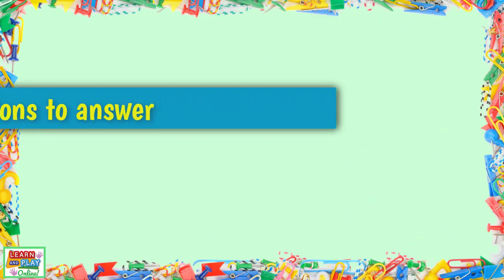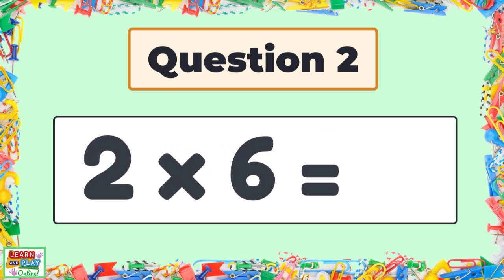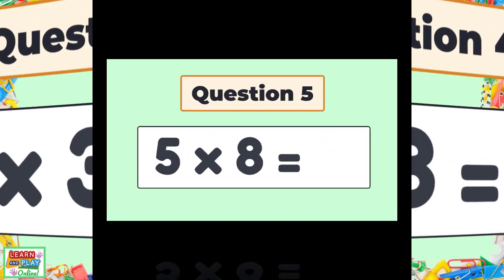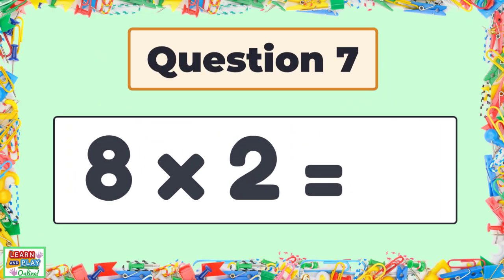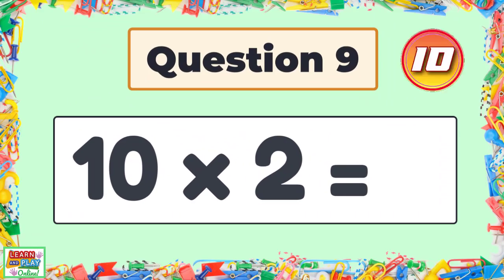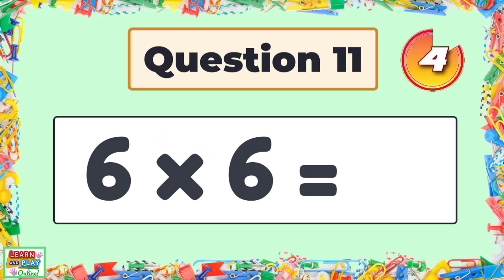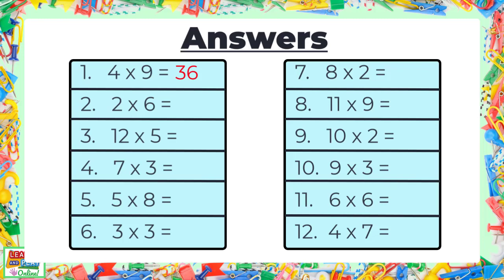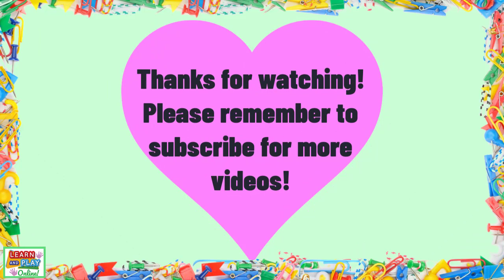Mixed Times Tables Quiz 2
Use this quick times tables quiz to recall facts! Multiplication is crucial mathematical content. In this video, children will practise recalling times tables facts in a fun and engaging way. Allow children to record their answers on a whiteboard or piece of paper, and they can mark their work to see how many they got right at the end when the answers are revealed!